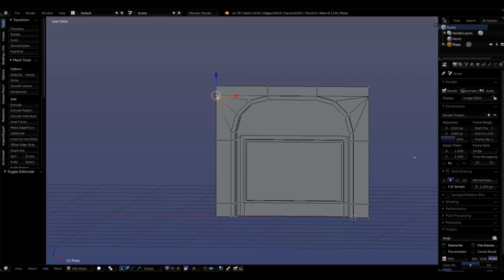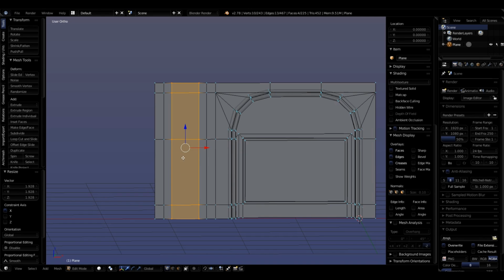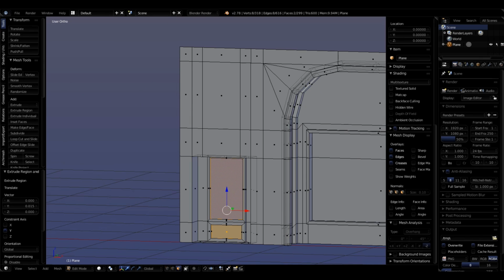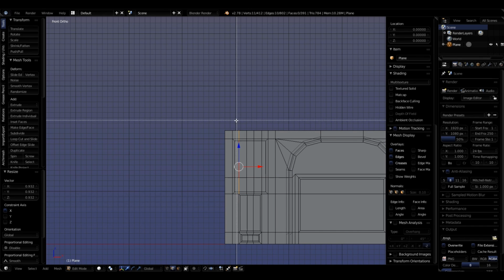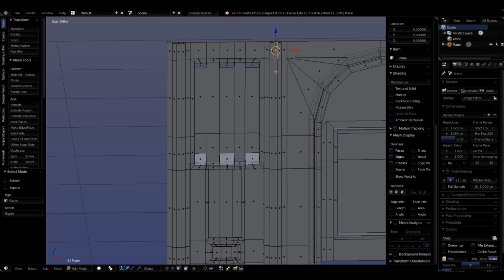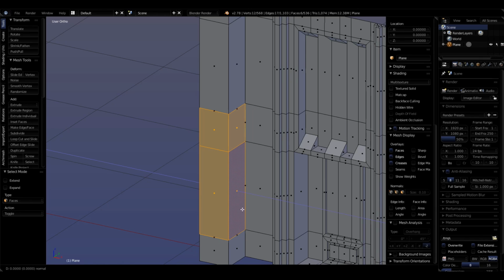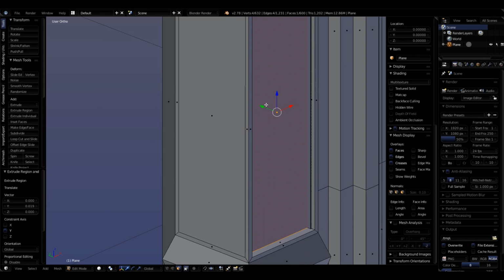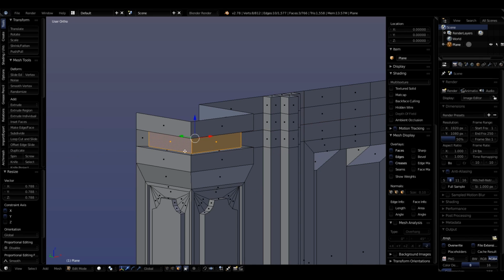Blender for Beginners Speed Art #2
I have watched and  am working through the steps of recreating a speed art video. A beautiful city block with lots of detail, follow along one simple step at a time.  this is for the beginner to more experienced modeler.

Take a look at my cooking videos and  check out my food site  Nookers.net